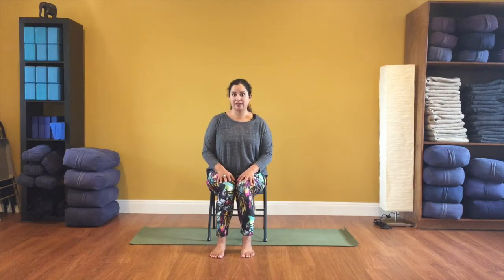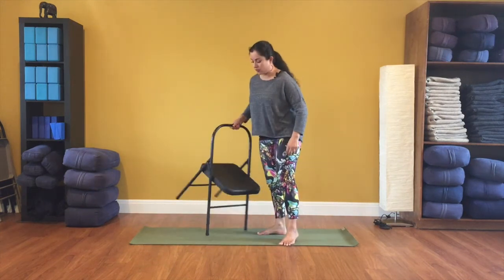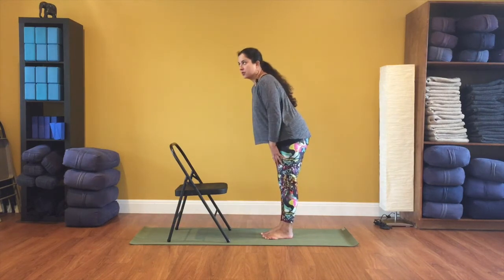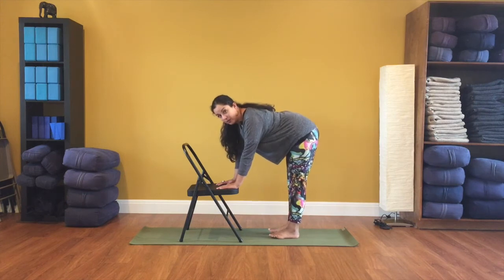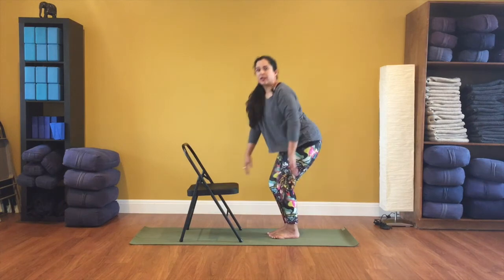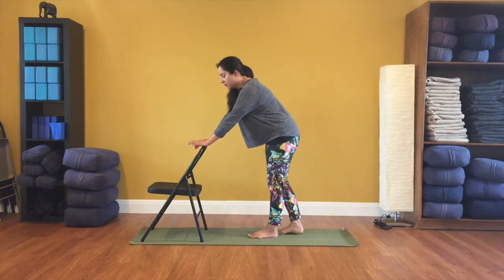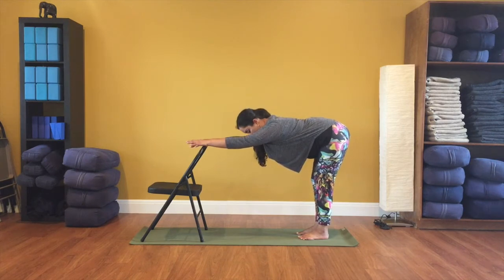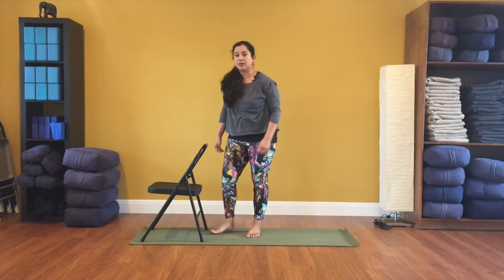Yoga for Plantar Fasciitis - Level 1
Beginner-level yoga practice for people who experience pain in the soles of their feet. Level 2 video coming soon!

If you'd like to practice yoga more consistently, join me in my private group!